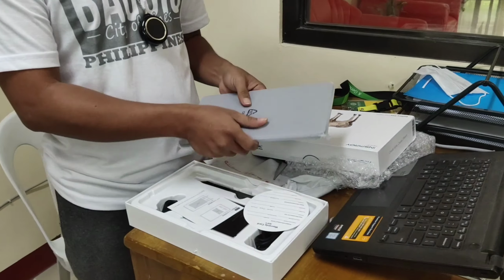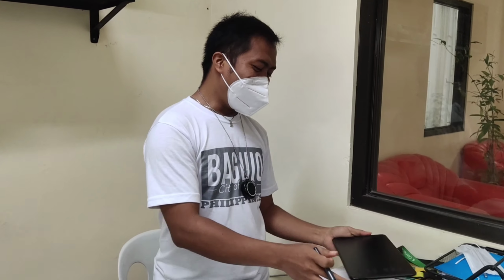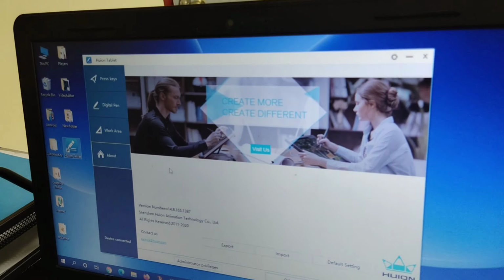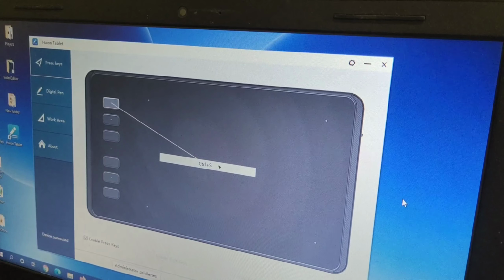HUION PEN TABLET UNBOXING + HOW TO USE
Very handy and useful for online classes.

Model Description:
- 8mm ultra-slim tablet.
8mm in thickness and application of full lamination crafts make the tablet more easy-to-carry. Battery free electromagnetic resonance technology enables users to create at anytime and anywhere.
- Vivid rendering of each stroke input.
8192 levels of pressure sensitivity enables imitation of strokes input with various levels of pressure, realizing vivid rendering of lines in different shapes.
- Accurate pen resolution.
10mm sensing height, ±0.3mm accuracy and 5080LPI pen resolution work together to secure delicate presentation of every single pixel contained in lines input with the digital pen.
- Get inspired as you grip the pen.
16g battery-free digital pen PW100 made with durable silicone on the grip and buttons preventing unintended press will further improve your work efficiency. Pen holder PH03 with a nib extractor is created for pen placement and nib replacement.
- Operation on Android now is supported.
Apart form computers running on Windows and macOS, Android devices including phones and tablets now are also supported to be used with H640P, which will further facilitate your works on mainstream drawing and designing software of various kinds.
Special thanks to Sir Jeff.

Hi there! My contents include outdoor adventures, travel & lifestyle, food, sports, events and hosting, and educational and math  tutorials.